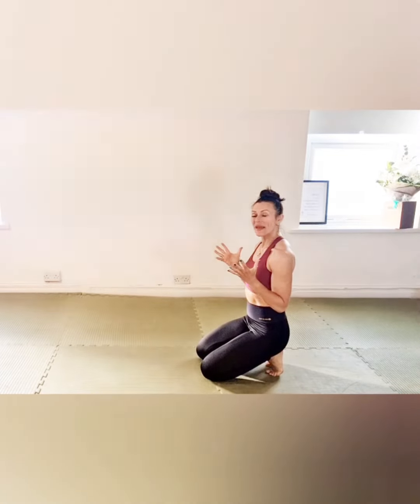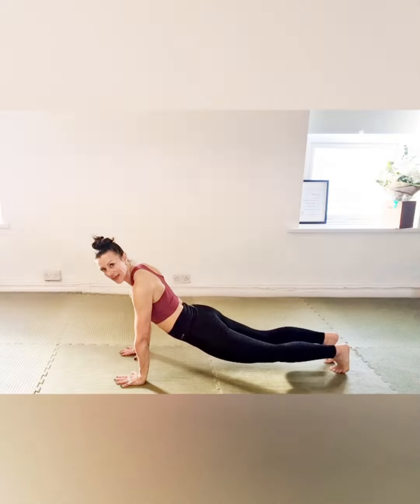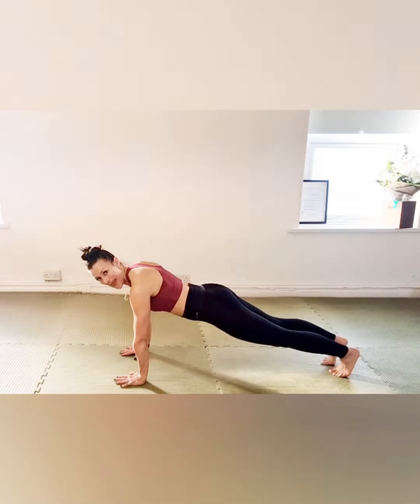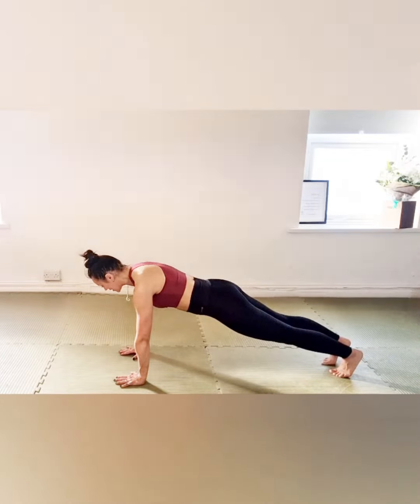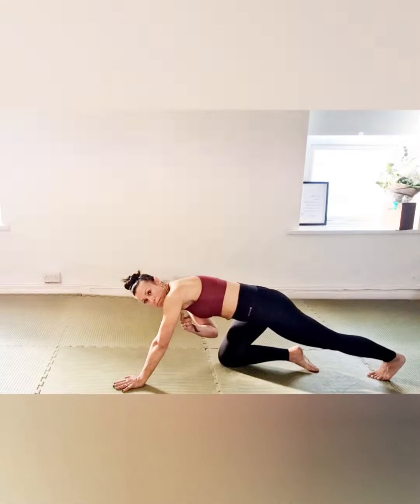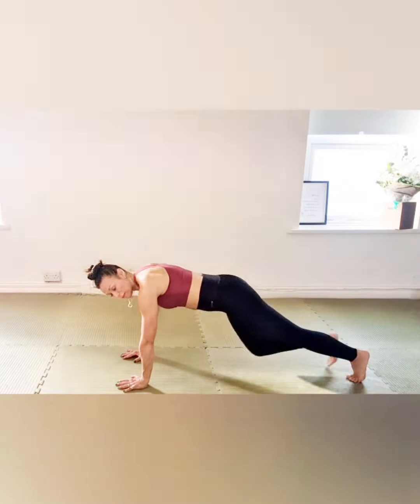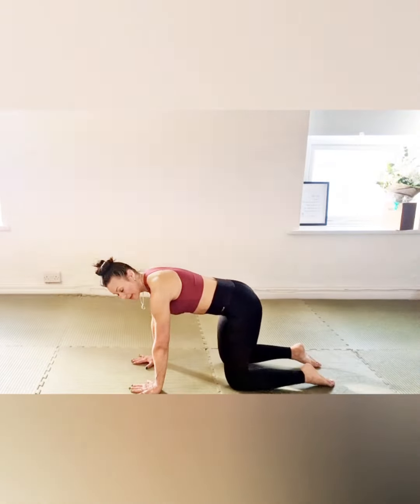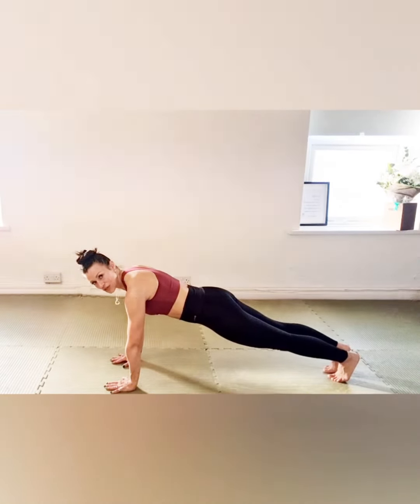Perfect your plank!